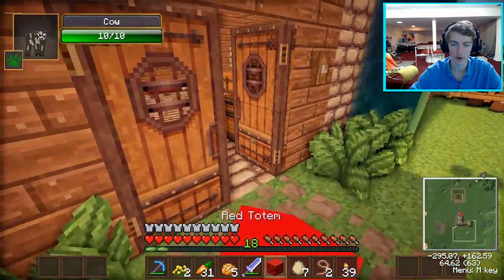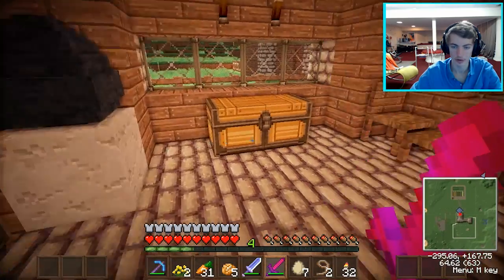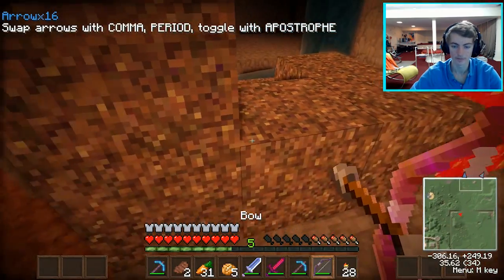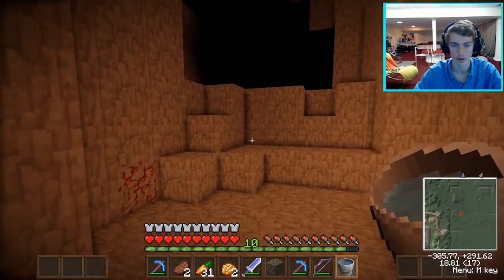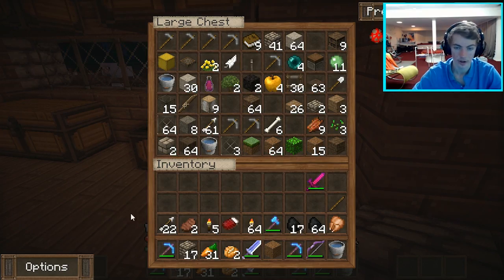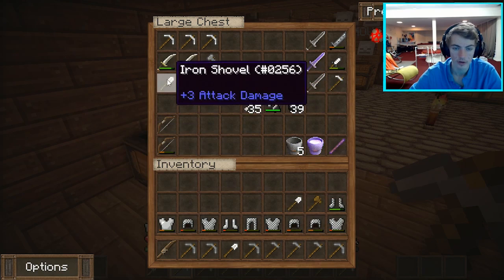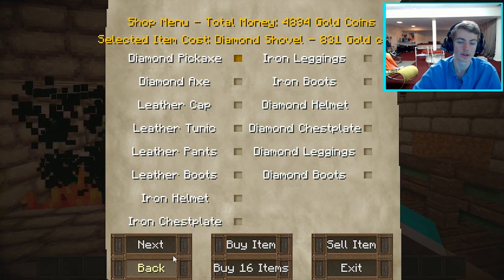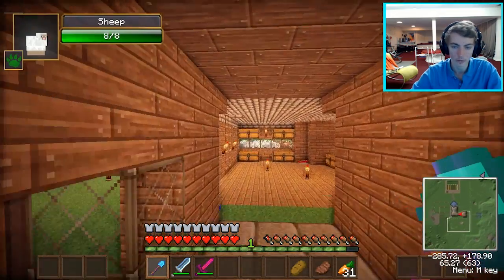Minecraft: Modded Survival Journey - #42 - Flame Blade!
MINECRAFT MODDED SURVIVAL JOURNEY!
▼ OPEN UP THE DESCRIPTION FOR INFO! ▼

Have any questions about life or anything that you want answered in a Q and A???

- Craig - AceStarGaming